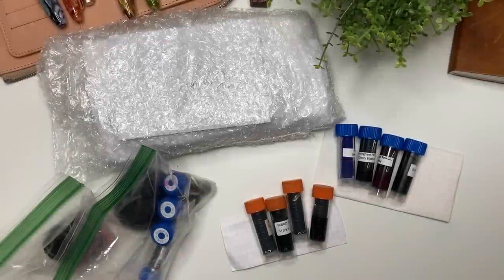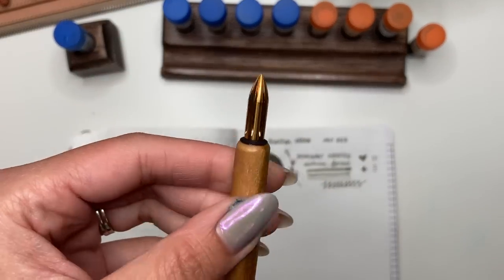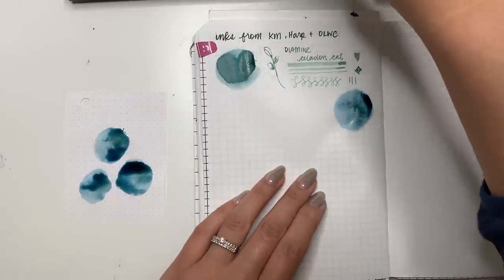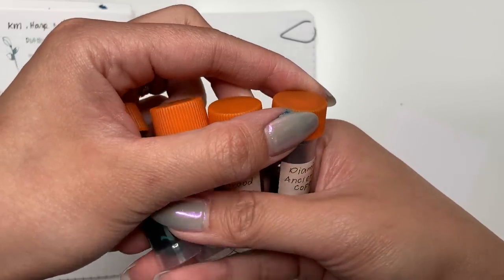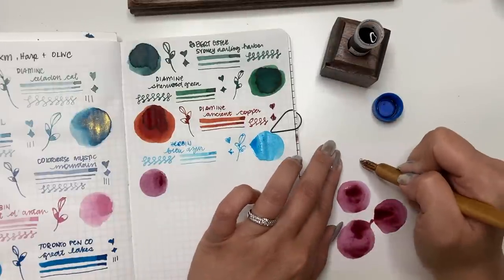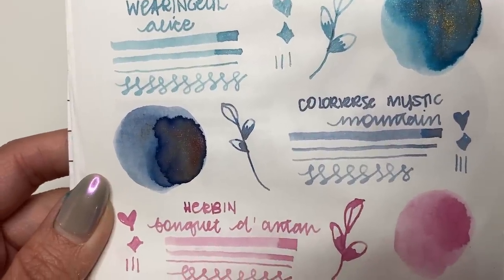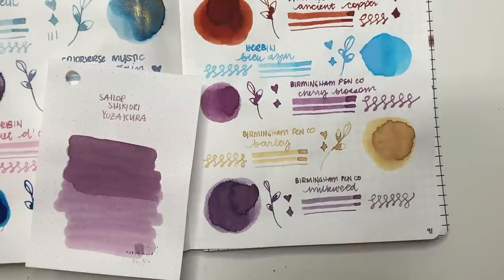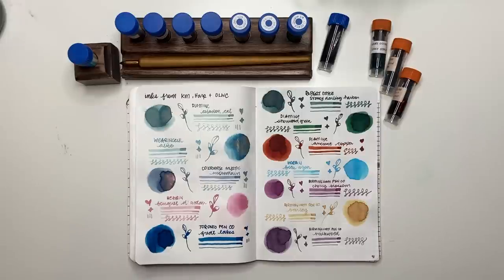NEW FOUNTAIN PEN INKS // Plus wooden ink & pen rest // Wearingeul, Colorverse, BirminghamPenCo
Thank you to Harp, OldLadyWithACamera and Kara M. for the inks, and thank you to @fountainPENdulum for the gorgeous ink and pen rests!

1 Tablet Floor Stand
2 Ring light
3 Midori A5 Clear Cover
4 Midori A6 notebook
5 Hobonichi A5 Notebooks
6 Hobonichi A6 Notebooks

1 Pilot Kakuno, Clear, Fine Nib
2 Pilot Fountain Pen Capless
3 PILOT Vanishing Point Fountain Pen
4 SAILOR Professional Gear Shiki-Oriori Four Season Edition (Haruzora)
5 Pilot CON-40 Converter
6 Cross Botanica Green Daylily Fountain Pen with 23KT Gold-Plated Stainless Steel Fine Nib
9 Platinum 3776